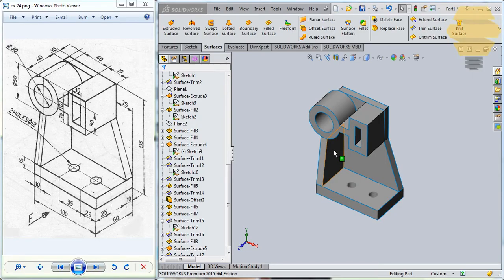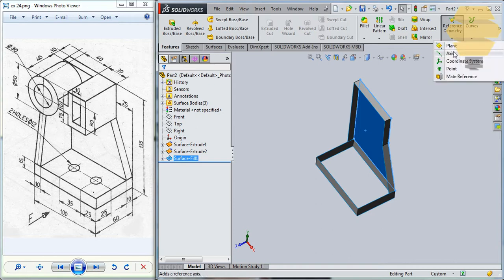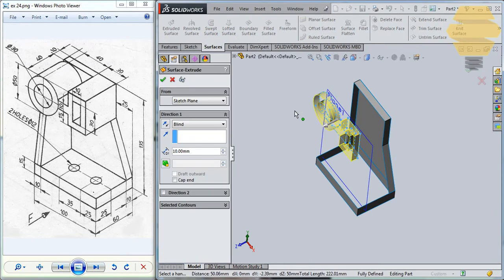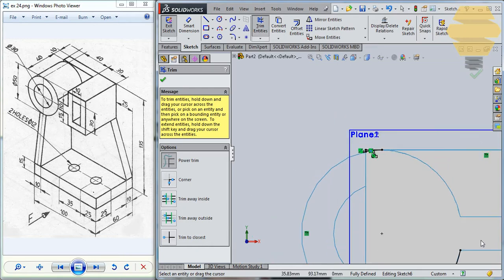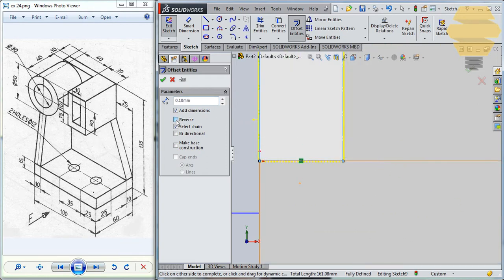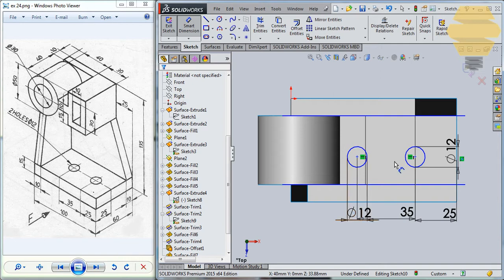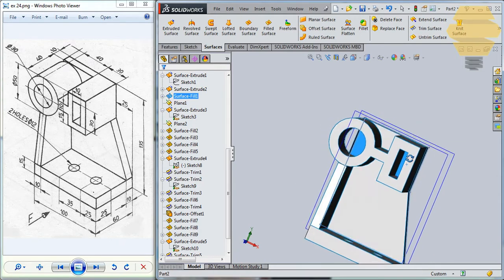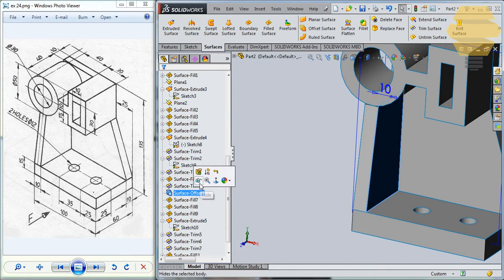SolidWorks Surface Beginners|Exercise 24|Practice session Tutorial